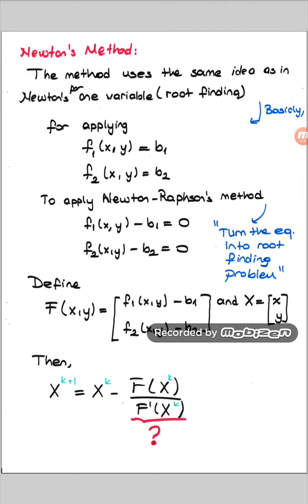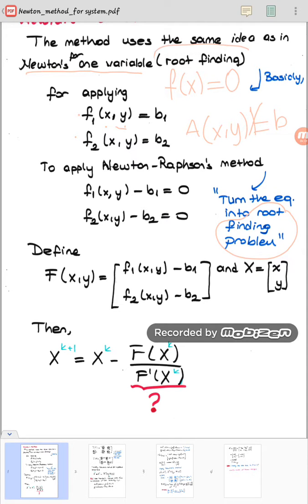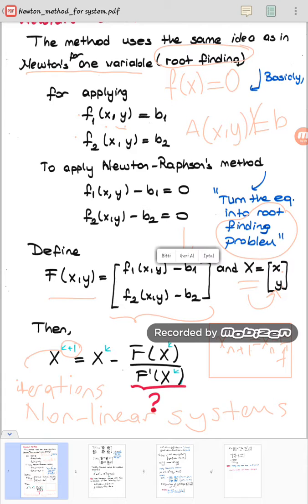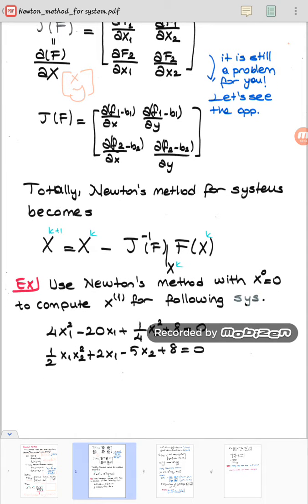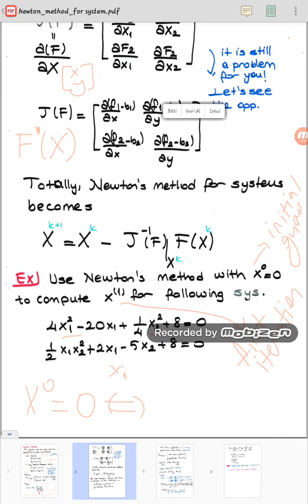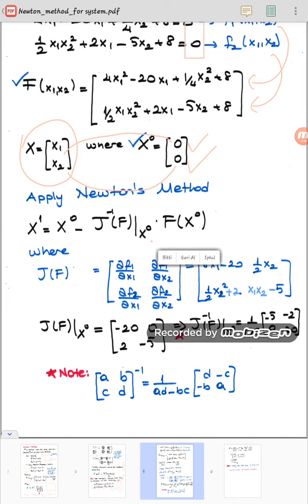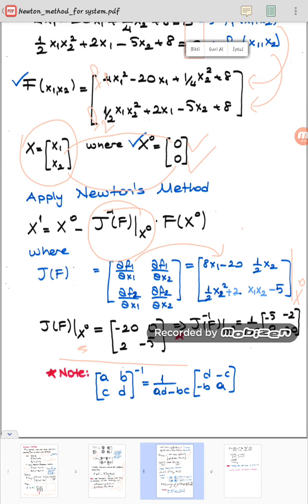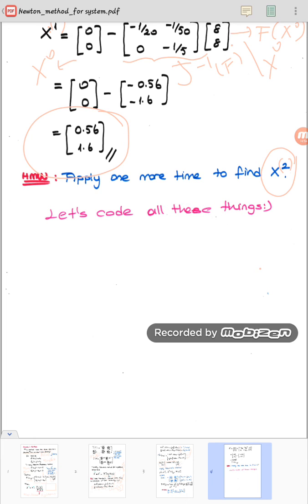MAT 210/MAT 301 DE_Week 1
Newton-Raphson for nonlinear systems